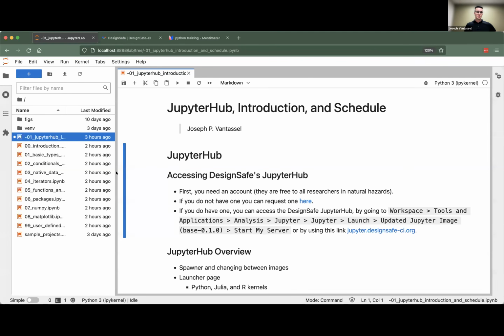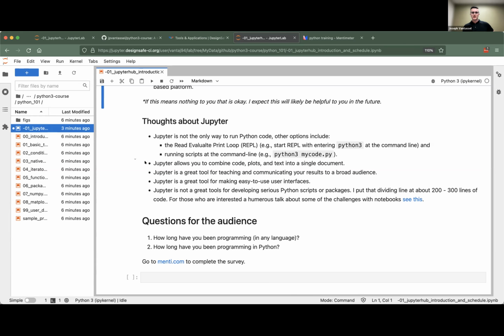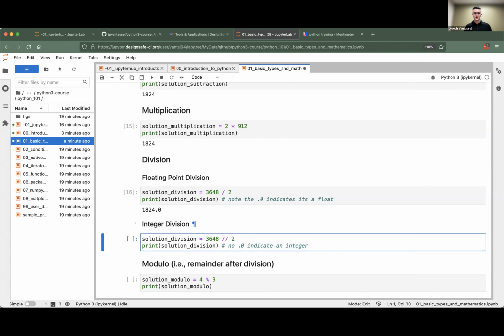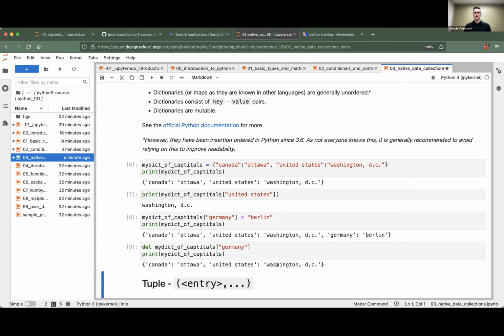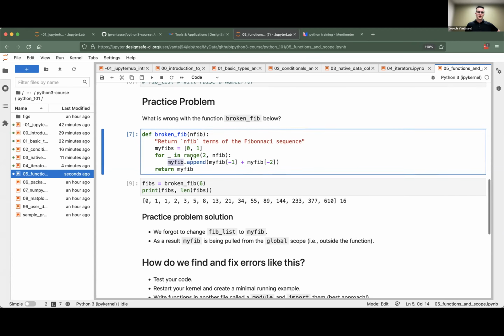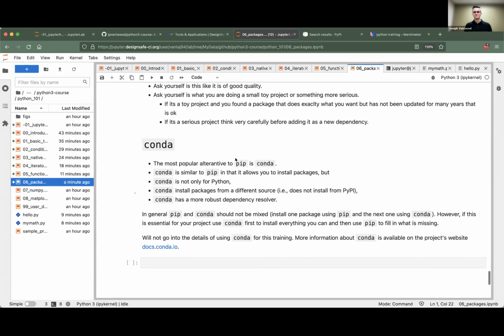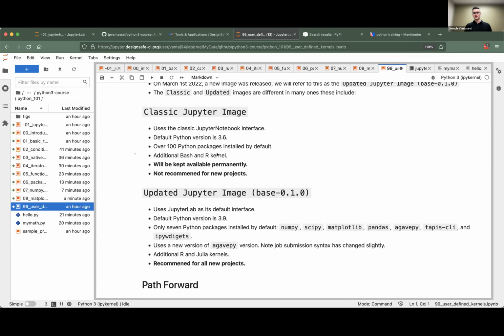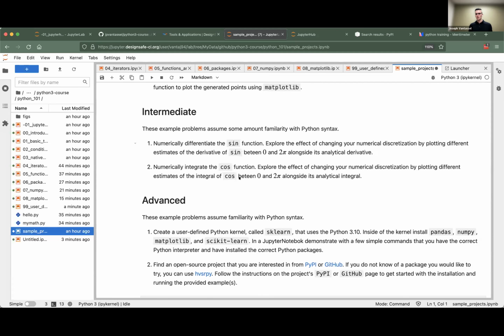Using DesignSafe’s JupyterHub and Python for Natural Hazards Research | April 14, 2022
This two-hour webinar will cover an overview of DesignSafe’s JupyterHub (20 minutes), a brief introduction to Python programming (40 minutes), a discussion of more-advanced topics in Python (30 minutes), and a dedicated hands-on segment where attendees can work on their own or provided example problems and ask questions (30 minutes). The goal of the webinar is to provide support for prospective and new users of Python and DesignSafe’s JupyterHub, as well as detail new recently released features for environment management, scientific reproducibility, and portability for more advanced users.

While the webinar will focus primarily on Python syntax, the webinar will also include a brief demonstration of how attendees can also use the R and Julia programming languages on DesignSafe. While we encourage attendance throughout, the webinar will be kept to the schedule detailed above to allow attendees to select the segments of the webinar that are of the greatest interest to them.

Attendees are strongly encouraged to bring their own research-related problems and questions to the final hands-on segment, and to use this opportunity to accelerate their natural-hazards-related research using DesignSafe.

Presenter

Joseph Vantassel grew up in a small town in western Massachusetts. For his undergraduate studies, he attended Rensselaer Polytechnic Institute in Troy, NY, focusing on the areas of geotechnical engineering, geology, and structural engineering, and earning his B.S. in Civil Engineering in 2016. During his undergraduate studies, Joseph held a number of professional appointments including construction inspector at the Massachusetts’s Department of Transportation, project engineer at Schnabel Foundation Company, and undergraduate researcher at Rensselaer’s Geotechnical Centrifuge. For his graduate studies, Joseph attended The University of Texas at Austin, earning his M.S. in May of 2018 and Ph.D. in December of 2021. His graduate studies focused heavily on the intersection of geotechnical engineering, geophysics, and computer science, in particular the areas of signal processing and the solution of inverse problems.

During his graduate studies Joseph developed several popular open-source Python packages including hvsrpy that has been downloaded over 20k times since its release in February of 2020 and is currently being used in the US and abroad for research and consulting. Joseph currently works as a Research Associate in the Data Intensive Computing Group at the Texas Advanced Computing Center (TACC), the largest academic computing facility in the United States. In addition to his involvement with the DesignSafe project, his work at TACC focuses on partnering with users from academia, industry, and government to best utilize the computational power available at TACC with an emphasis on machine-learning and big-data workflows.